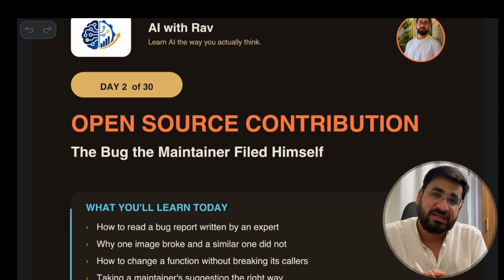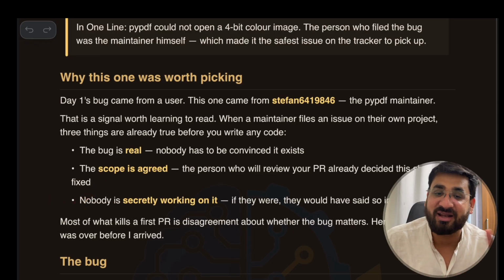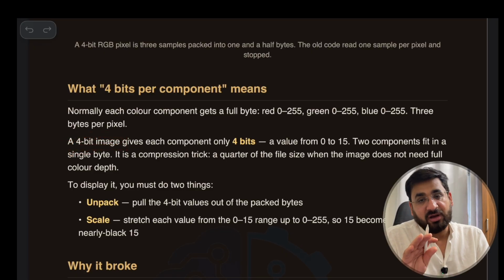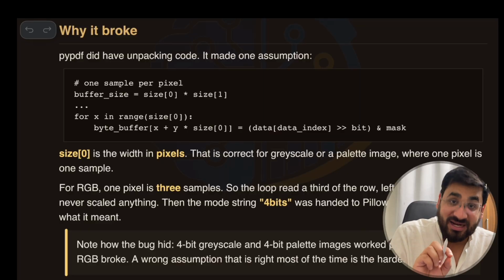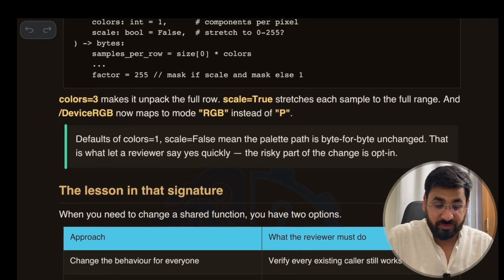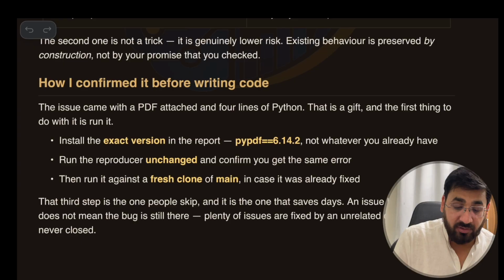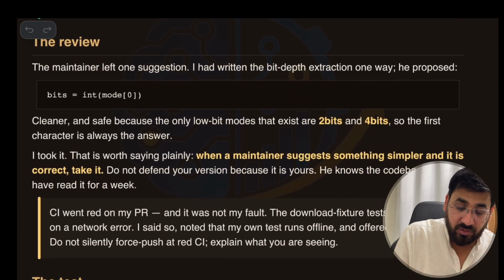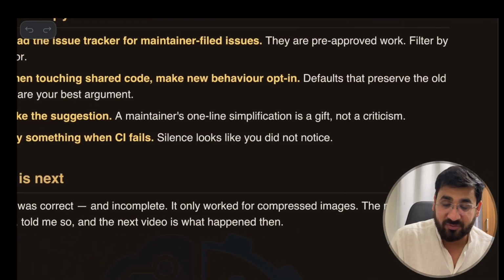The Maintainer Reported the Bug… I Fixed It! 🚀 | Open Source Day 02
🚀 Open Source Journey – Day 02

What if the issue you work on wasn't reported by a user—but by the maintainer of the project?

In this video, I walk through my second open-source contribution, where I picked up a bug that the maintainer had filed and followed the complete contribution process—from understanding the issue to submitting a successful Pull Request.

If you're new to open source, this video will help you understand how real GitHub contributions work.

📚 In this video:
🐞 Understanding the issue reported by the maintainer
🔍 Reading and analyzing the bug
💻 Fixing the problem
🔀 Creating the Pull Request
💬 Maintainer review process
🎯 Key lessons for beginners

📄 I've also shared complete PDF notes so you can follow the entire process step by step.

This series documents my journey of contributing to real open-source projects while helping other developers start their own journey.

Whether you're a student, software engineer, or preparing for product-based companies, open-source contributions can significantly improve your coding skills and developer profile.

🔗 Resources

📄 PDF Notes:
Available in the GitHub repository under Open Source → Day 02

👍 If you enjoyed this video:

Share it with someone starting open source
Comment: "Open Source Day 02" if you're following this series.